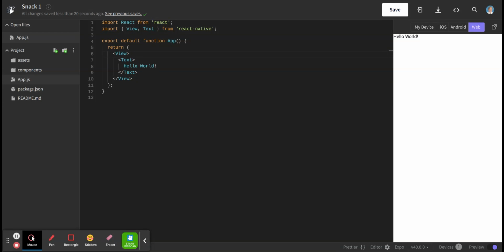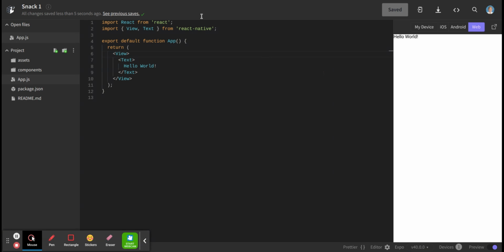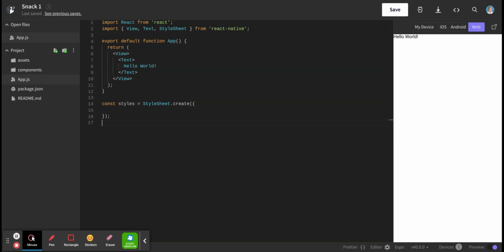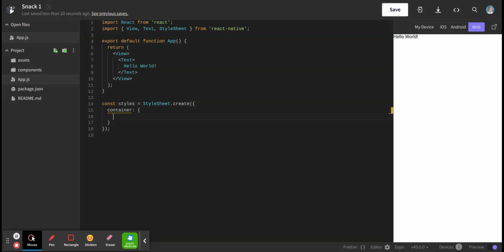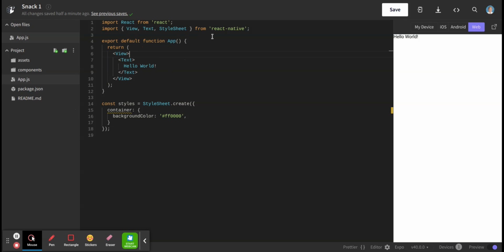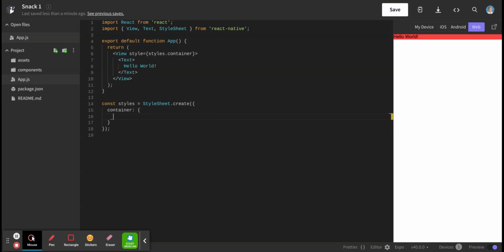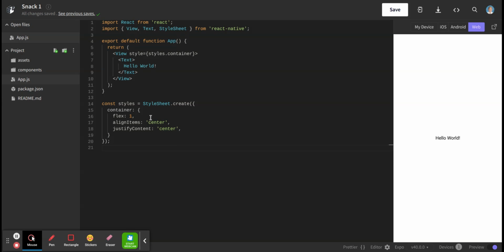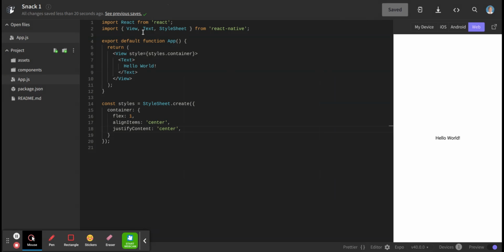React Native styles